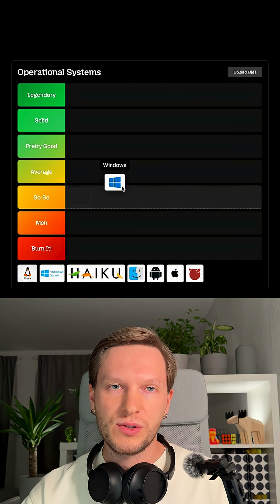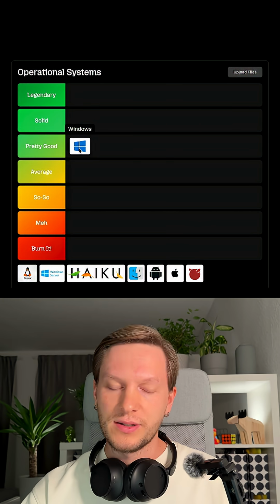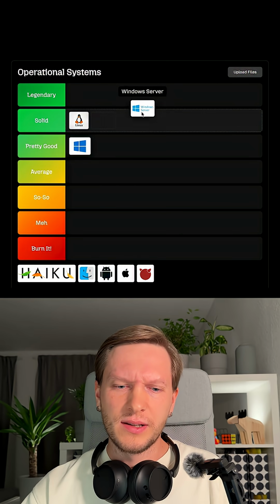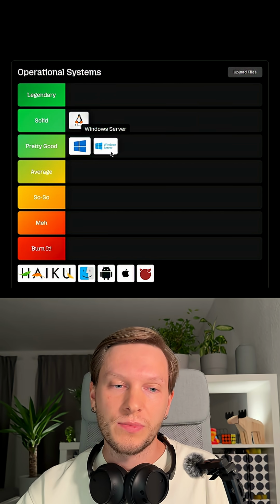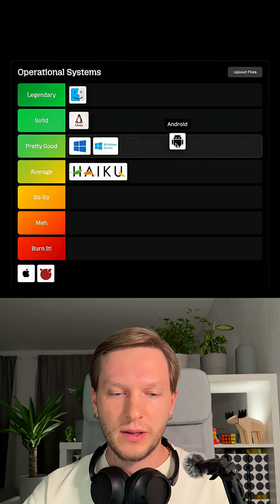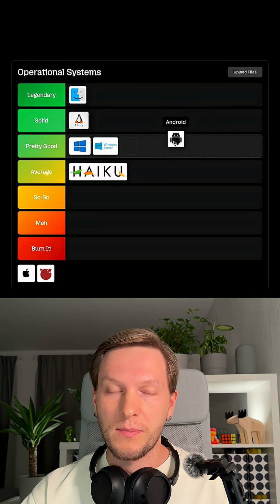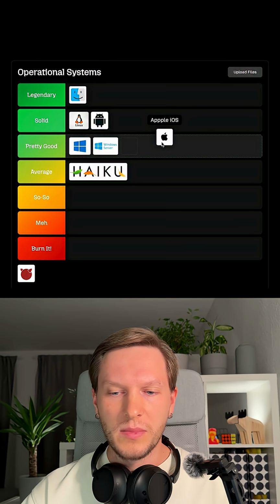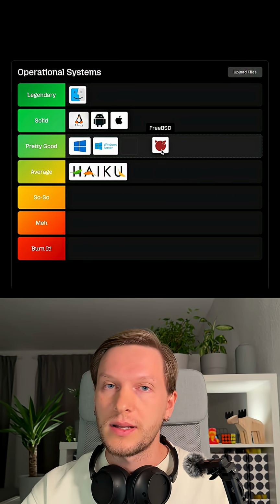Tier List of Operating Systems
🔥 The ULTIMATE Operating Systems Tier List! From macOS to Windows – which system gives designers and creators the best performance and workflow? 💻 What’s YOUR daily driver?

Let’s see which OS takes the crown in 2025! 🌍✨ Drop your Tier List in the comments! ⬇️💬